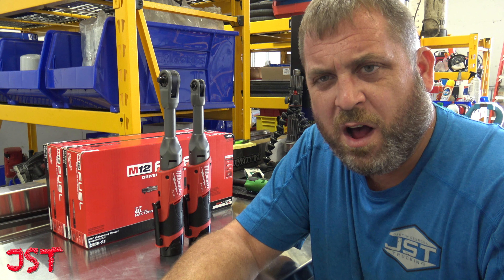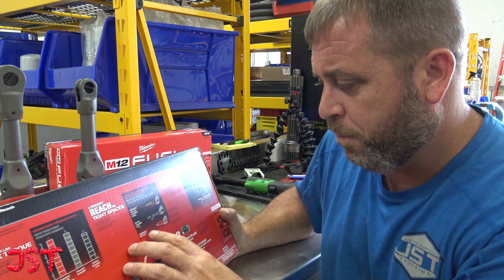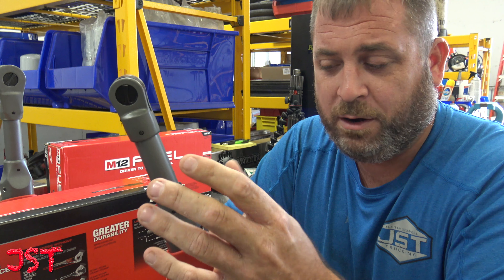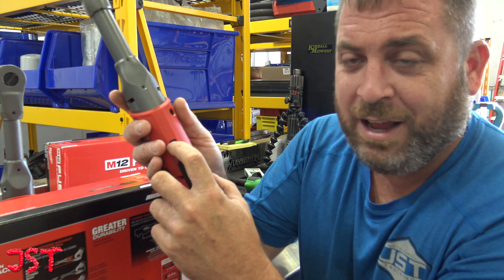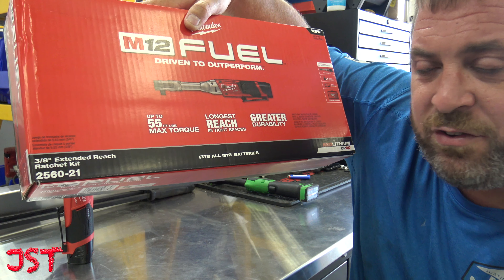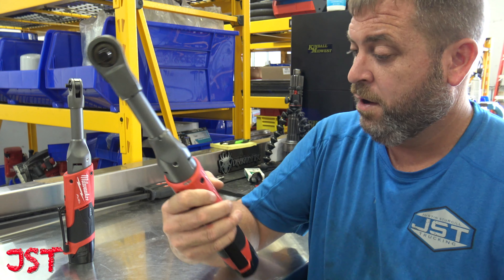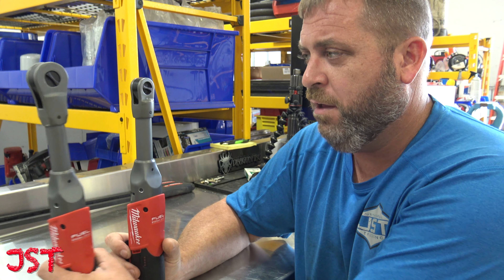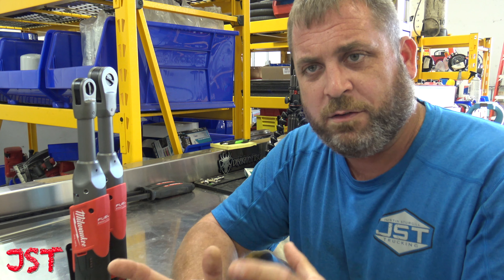Milwaukee extended reach ratchet 1/4 & 3/8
This video is about Milwaukee extended reach ratchet 1 4 And 3 8